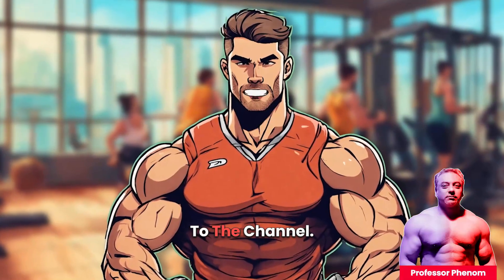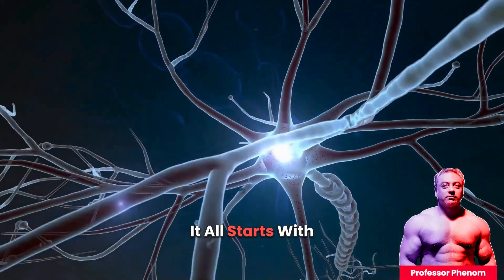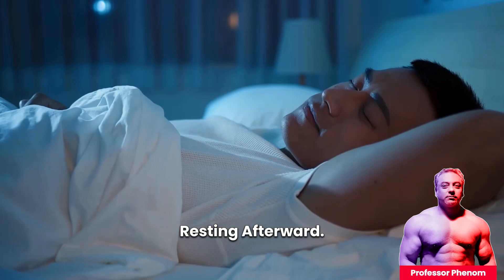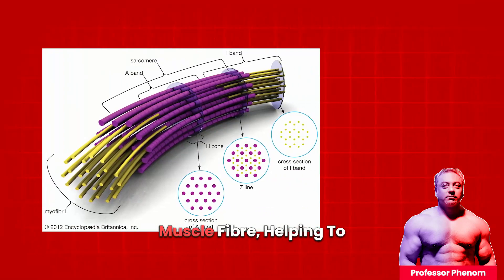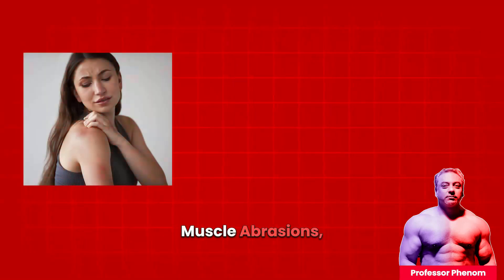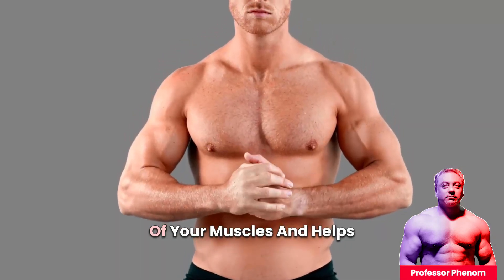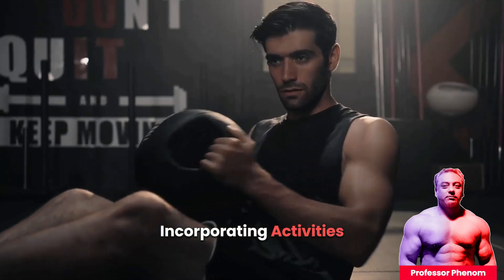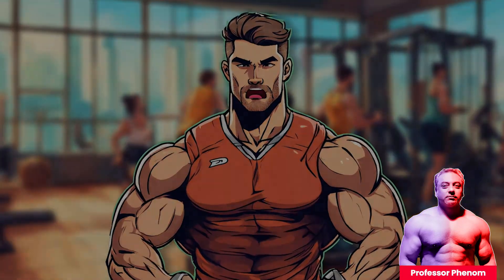What Makes Your MUSCLES GROW? | The Science Behind MUSCLE GROWTH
Whether you’re looking to boost your levels or simply want a deeper insight into how testosterone works, this video is for you. Ready to take control of your health? For expert TRT/TOT guidance, blood tests, and personalized protocol reviews, visit The Online Health Optimisation Clinic

Have you ever wondered why your workouts aren’t giving you the muscle gains you’re after? In this video, we’ll dive into the science behind muscle growth and reveal the key factors that drive muscle hypertrophy. From muscle abrasions to the ‘pump’ and ‘burn,’ we’ll explore how each element contributes to building strength and size. Whether you’re a beginner or a seasoned gym-goer, this video will provide a clear understanding of what truly makes muscles grow. Get ready to learn science-backed techniques that can help you achieve a strong, lean physique. Press play, and let’s uncover what it takes to maximise your muscle growth!

Time Stamps:
🕰️ 00:00 – INTRO
🕰️ 00:21 – MUSCLE STRUCTURE AND FUNCTION
🕰️ 01:10 – THE ROLE OF RESISTANCE TRAINING
🕰️ 02:01 – 3 PROCESSES THAT STIMULATE MUSCLE GROWTH
🕰️ 03:03 – THE TAKE HOME MESSAGE ...